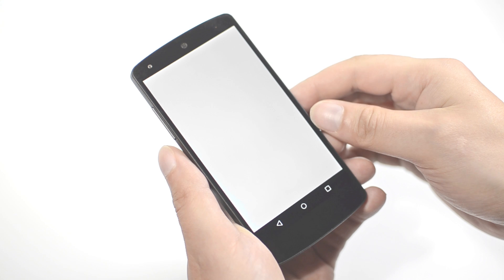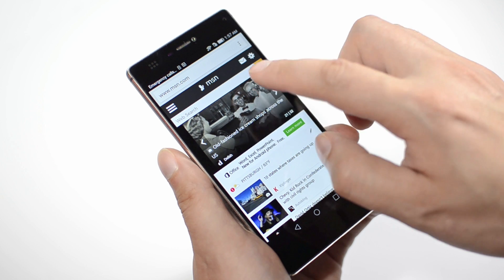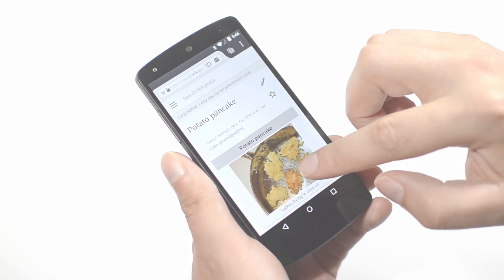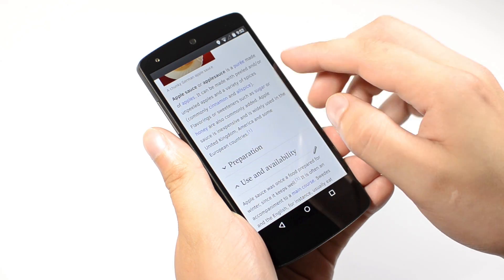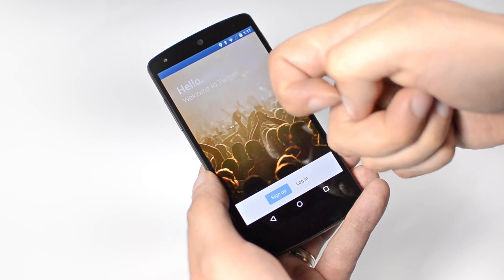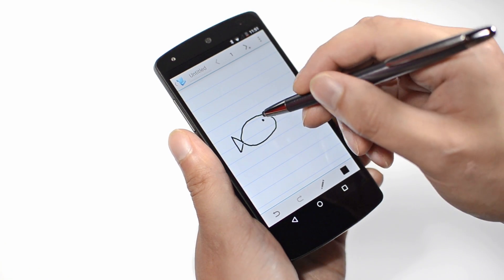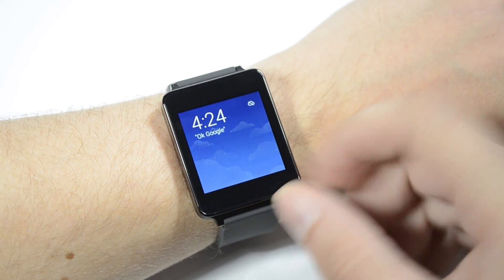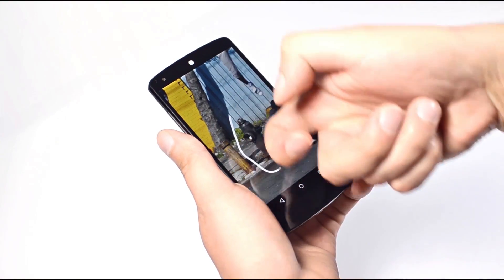Qeexo FingerSense Product Overview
This video provides an overview of FingerSense, Qeexo's touch interaction platform.